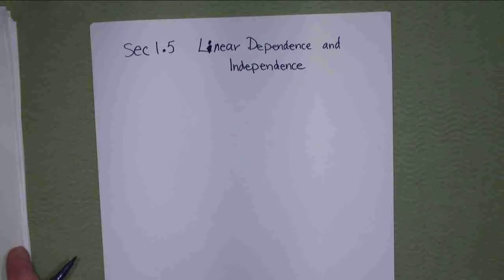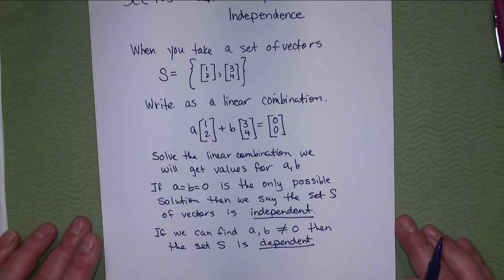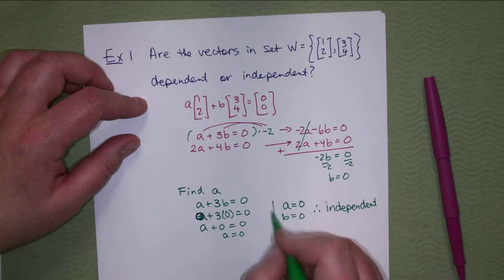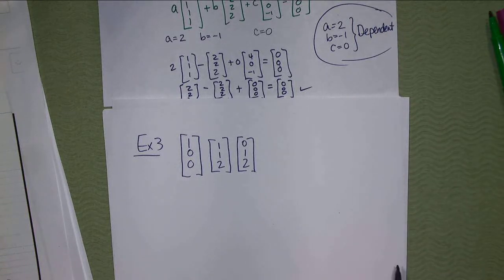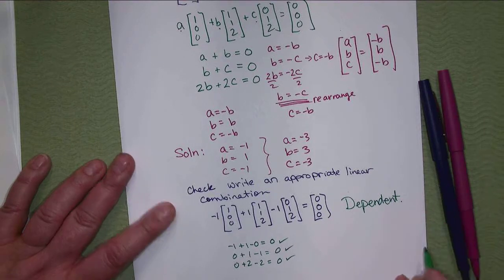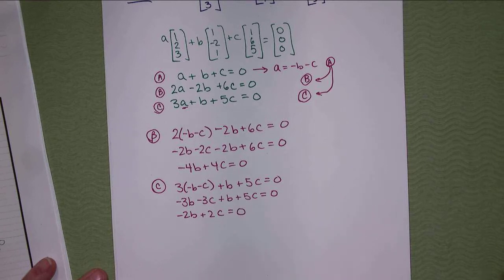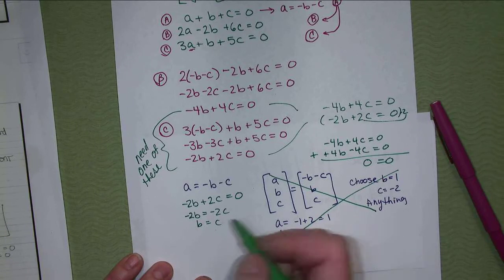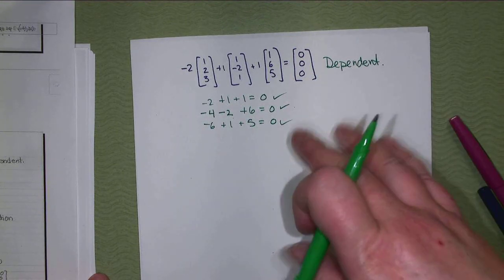1503 sec 1 5